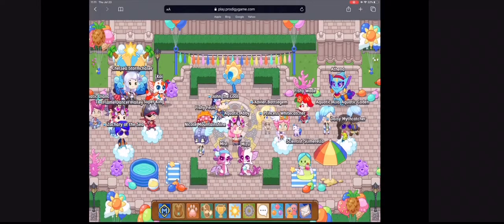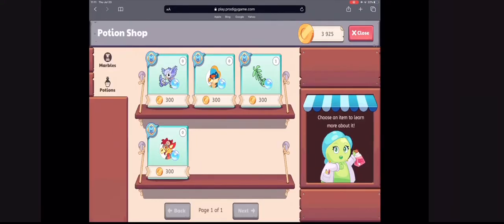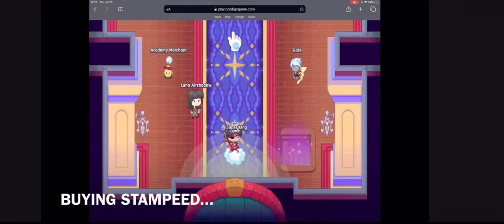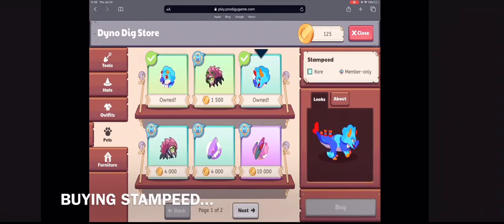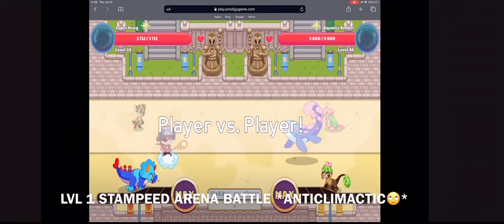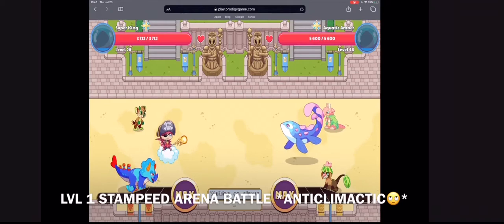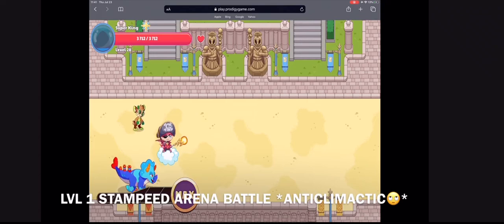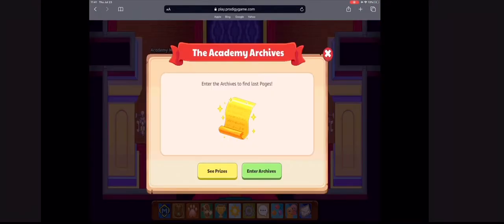Prodigy - 6: Evolution...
Hi!
Welcome back to Prodigy Math Game!
In this video, we will be evolving TripTrop into ClipClop.
For “Prodigy - 7: Pet Hunting” I have gathered 25 pets.